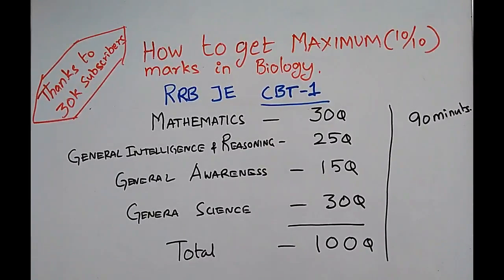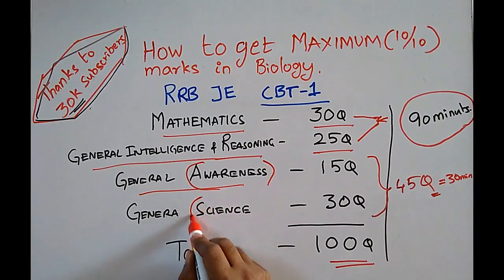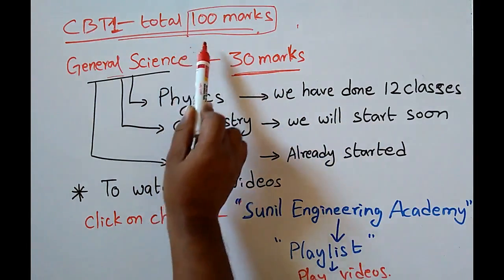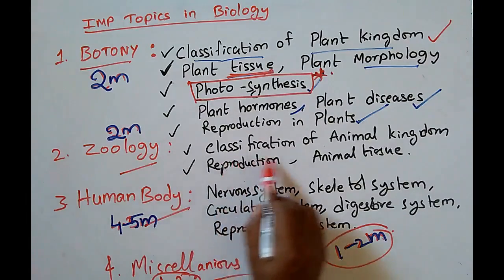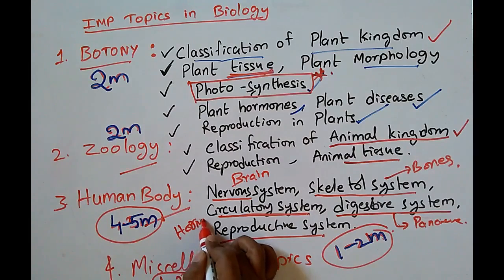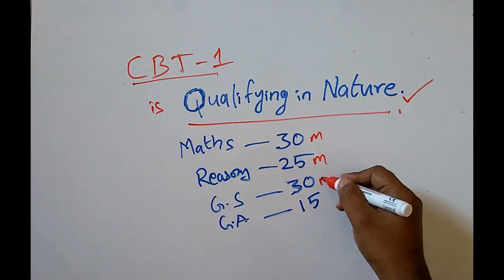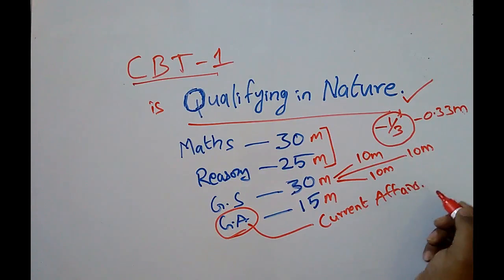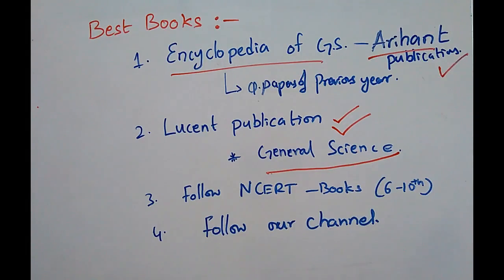RRB JE 2019 | BIOLOGY PREPARATION STRATEGY|HOW TO PREPARE|IMP TOPICS|PREPARATION TIPS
CLICK ON MENU--- CLICK ON RRB/SSC PDF DOWNLOAD TAB
don't miss to watch this video on vitamins and deficiencies
U CAN ALSO FOLLOW ME IN AN UNACADEMY FOR RRB JE 2019 CBT1 & CBT2 PREPARATION VIDEOS click on the

RRB JE 2019 PREPARATION STRATEGY;HOW TO CRACK IN 1ST ATTEMPT;BEST BOOKS;PREPARATION TIPS FOR CBT 1
IN THIS VIDEO I EXPLAINED BIOLOGY PREPARATION STRATEGY, BEST BOOKS,PREPARATION TIPS
PLEASE CLICK ON THE BELOW LINKS FOR CBT 1 BEST BOOKS

1. R.S.AGARWAL
2. FOR M.TYRA
3. RRB PREVIOUS papers for practice
4.RRB JE PREVIOUS PAPERS CHAPTER WISE G.K PUB
5.Reasoning by arihanth
6.Reasoning by R.S Agarwal
7.General science by arihanth (good one)
8.general awareness and general science
9.latest rrb je 2019 book premium kit for cbt 1

IN THIS VIDEO I HAVE GIVEN CLEAR IDEA ON HOW TO PREPARE,HOW TO CRACK RRB JE IN 1ST ATTEMPT,PREPARATION TIPS &BEST BOOKS
 CBT 1 IS COMMON FOR ALL BRANCHES I.e ELECTRICAL/ELECTRONICS/COMPUTER SCIENCE/IT/CIVIL/MECHANICAL/BSC/BCA..